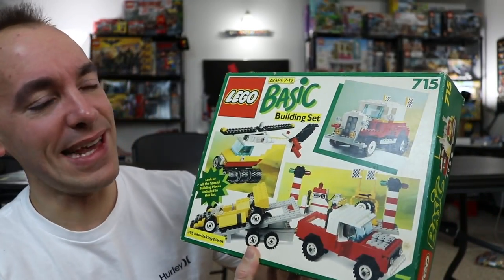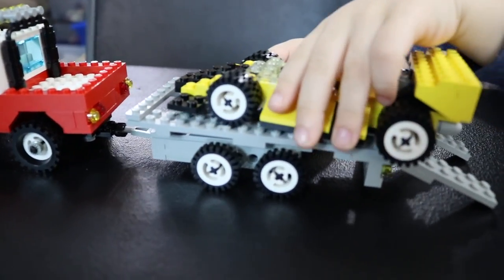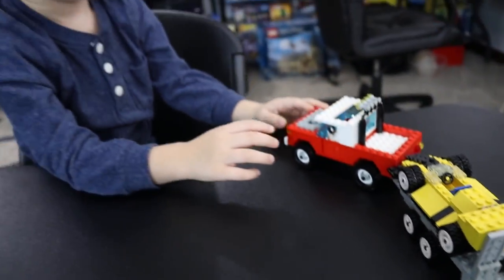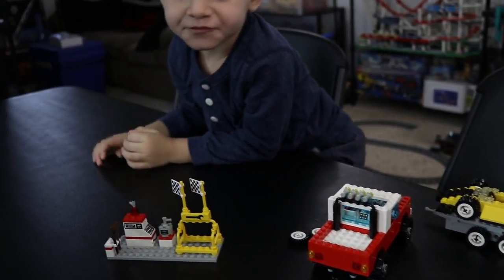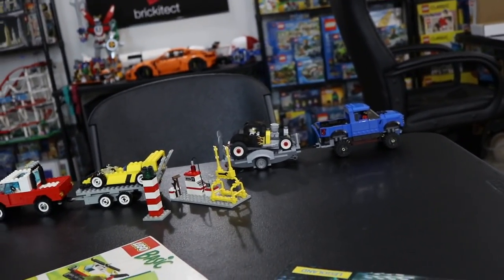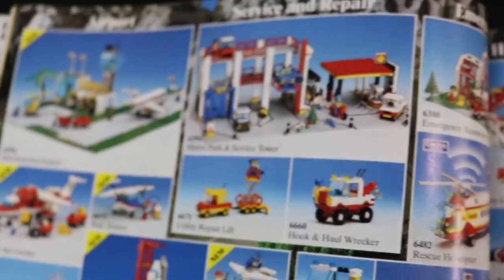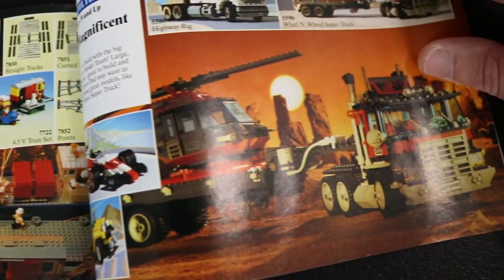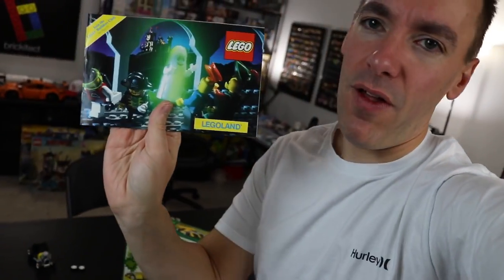LEGO BASIC SET 715 & 90's LEGO AWESOMENESS!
Day 3 of PopsWeek.  We build LEGO Basic set 715, compare it to a very similar modern LEGO set and take a look at 90s Lego sets.

Send us something to share during mail time:
Greg & Clark